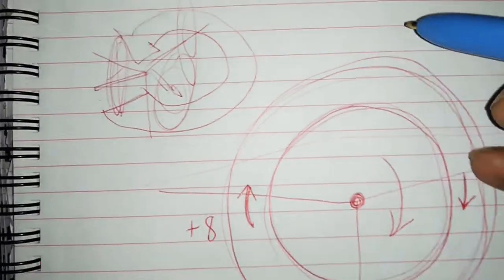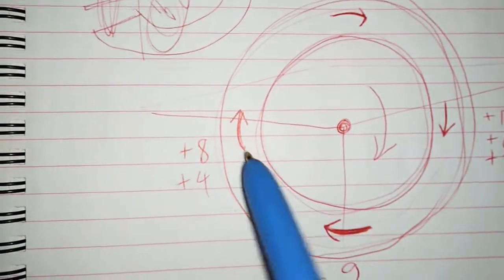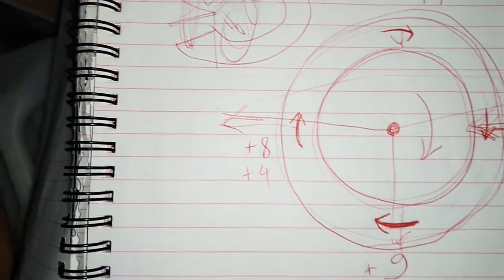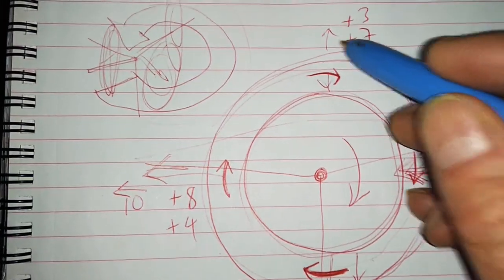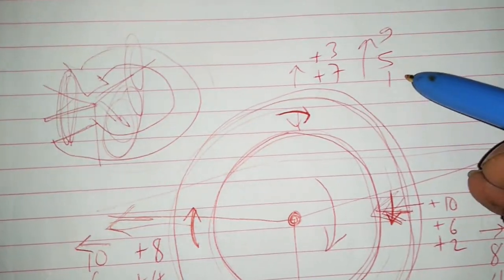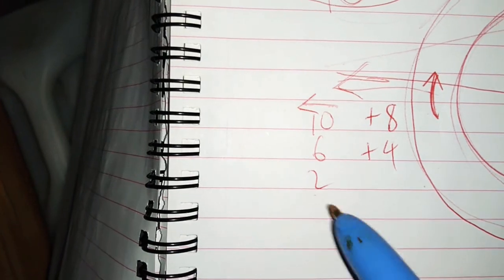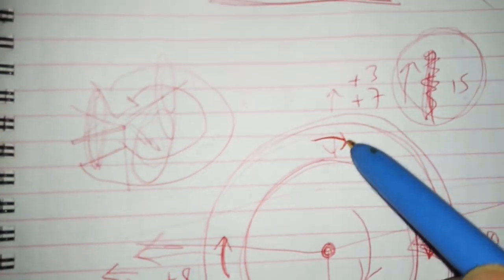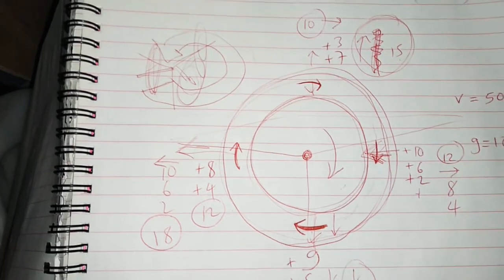Gyroscope Precession explained simply. No maths and no jargon.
For my third video on gyroscopes, I explain how I believe this phenomenon happens, whereby the whole gyroscope rotates.

Playlist for all three gyroscope videos (basic principles, barbell experiment and precession) is here: